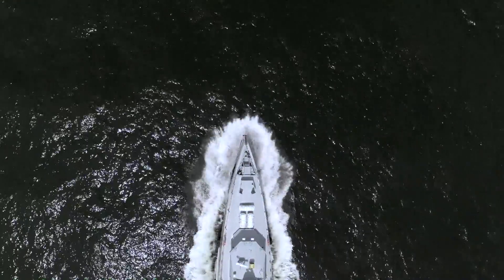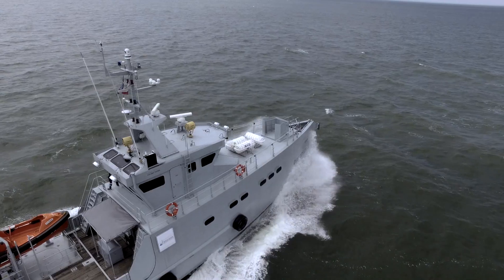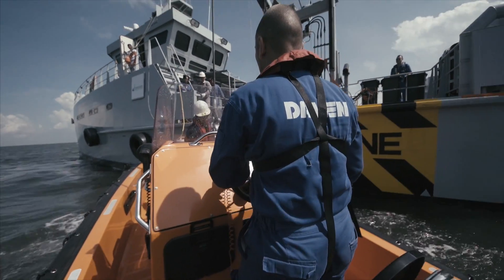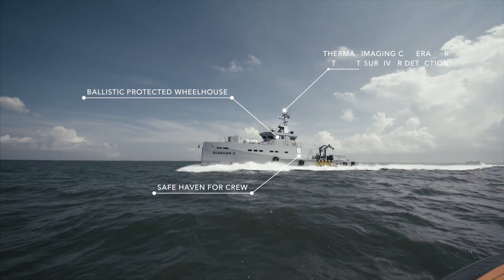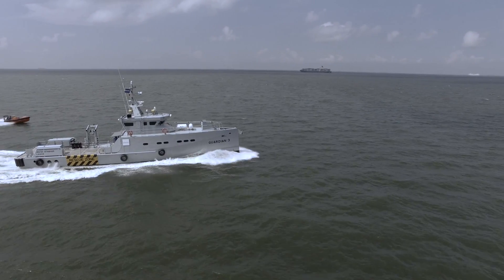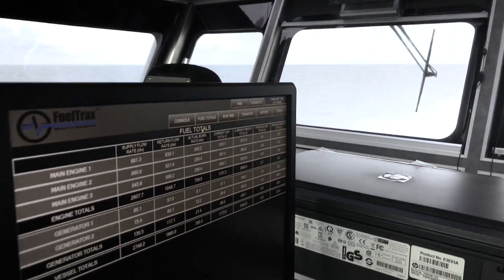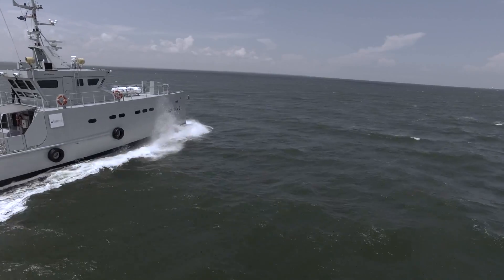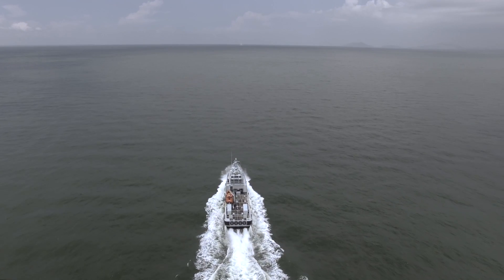Damen FCS 3307 with Palfinger FRCQ 600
Guess who is driving the Palfinger FRCQ 600